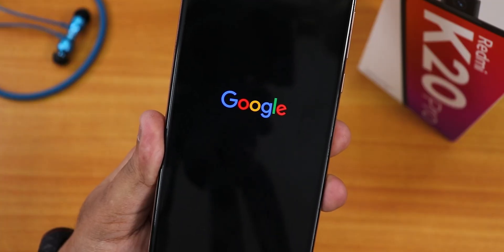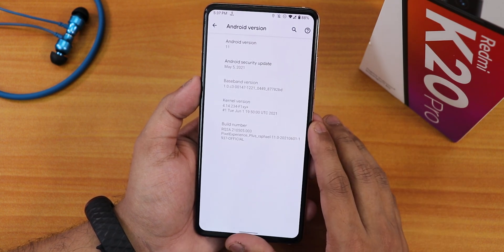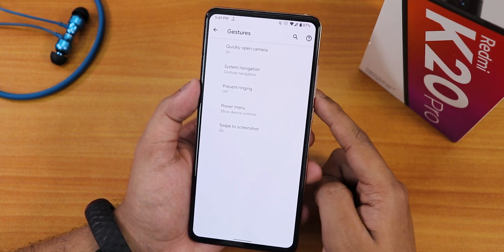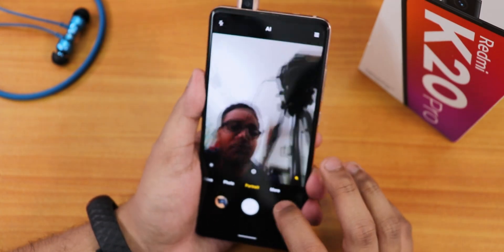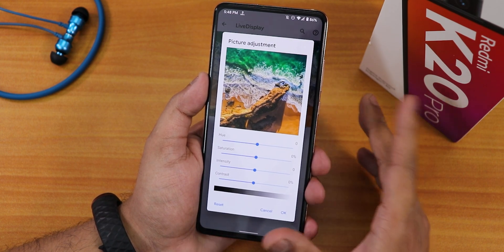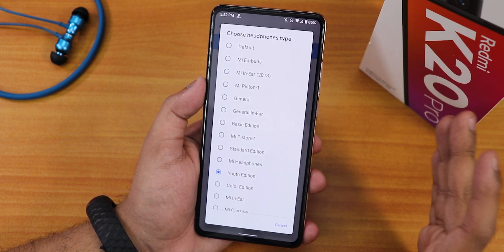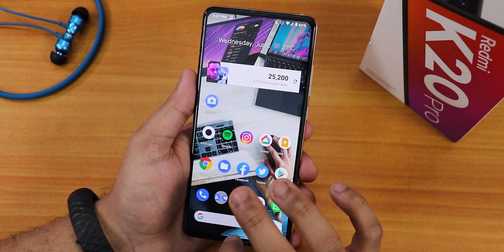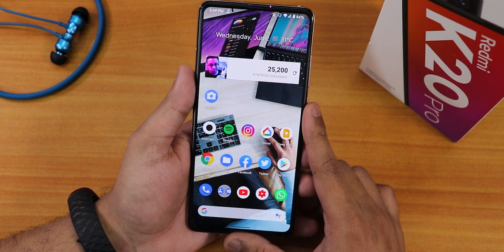PixelExperience Plus On Redmi K20 Pro! [01/06/2021 Build]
UPI: titash.sharma-1@okaxis

Timestamps:
0:00 Intro
0:16 Build Info, About
3:14 System Settings (Customizations)
6:38 Stock Launcher & Camera
8:13 QS Panel, InCall UI
9:39 Battery Life & Settings
10:35 Display Settings
13:28 Sound Settings
14:13 FOD & FaceUnlock Speed
16:04 SafetyNet, DRM info
16:43 RAM Management & Benchmarks, Assistant